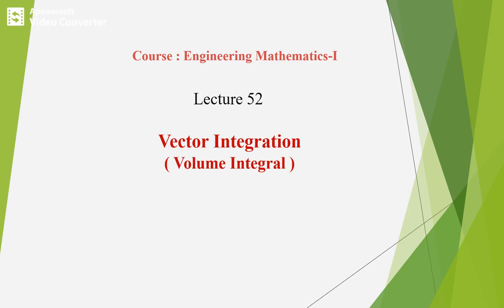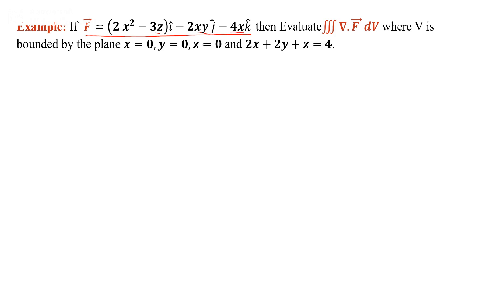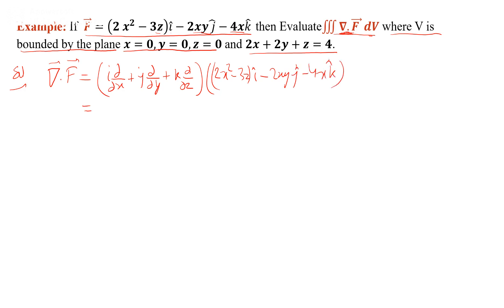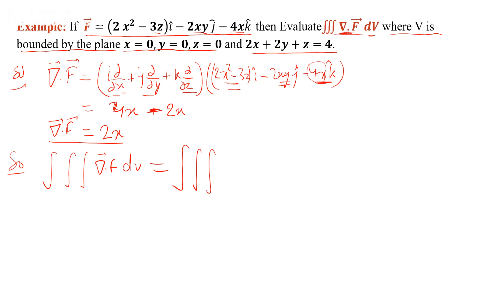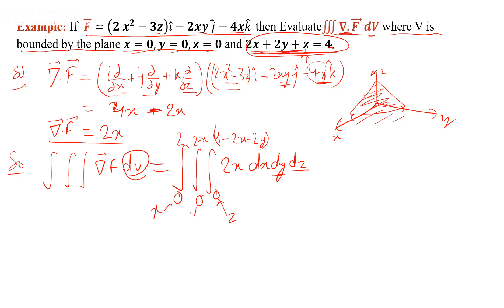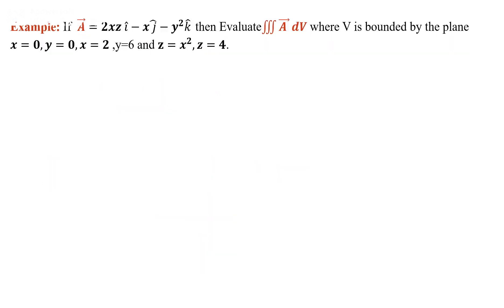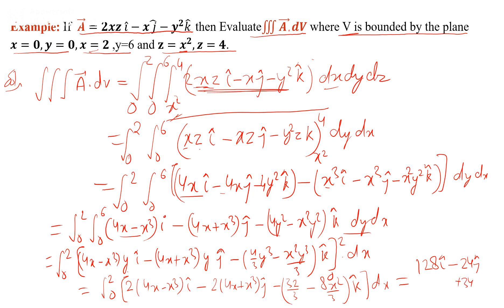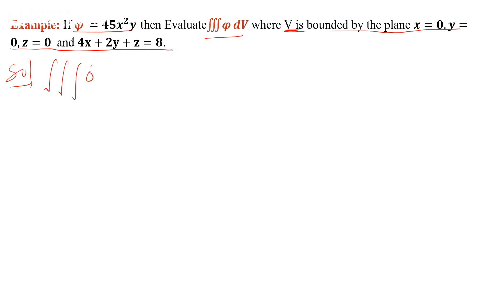Engineering Maths I L52 Volume integral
Volume integral